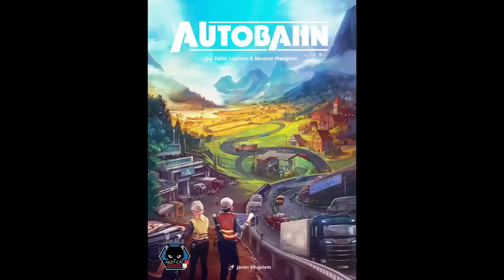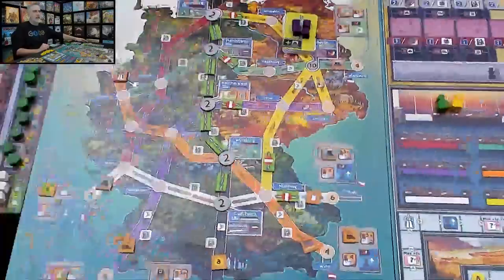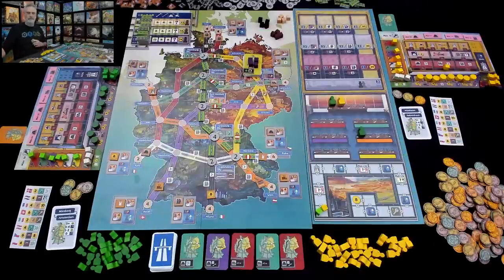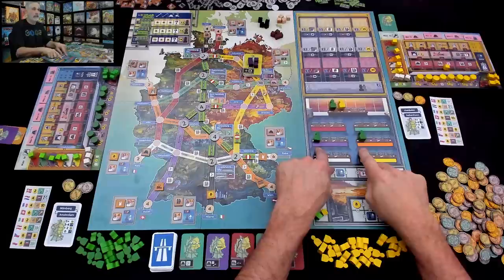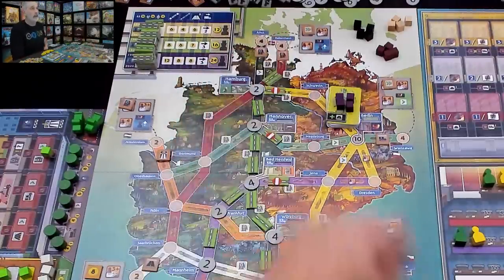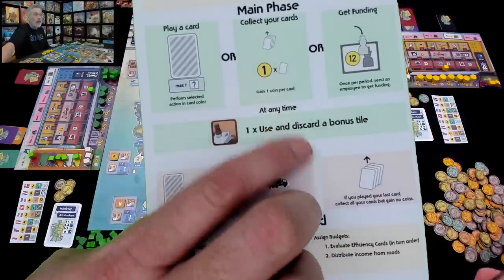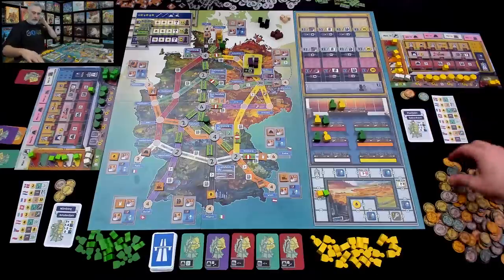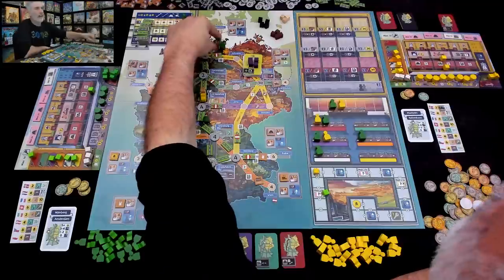Rahdo Previews►►► Autobahn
A video outlining gameplay for the boardgame Autobahn.